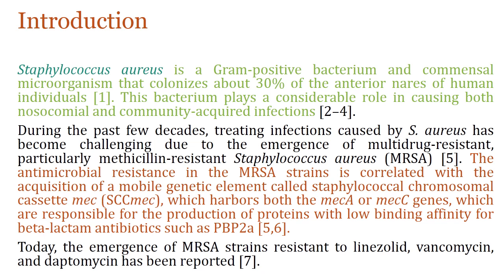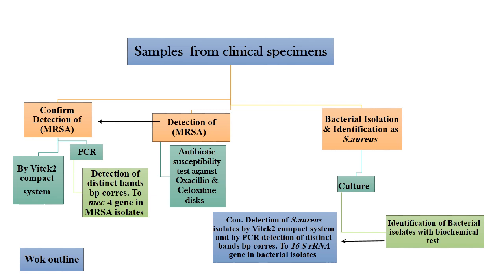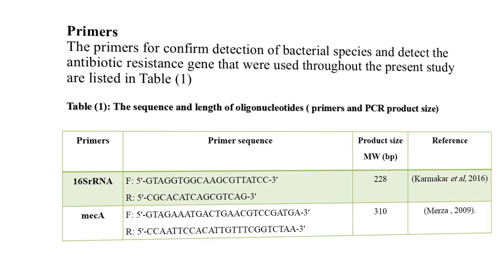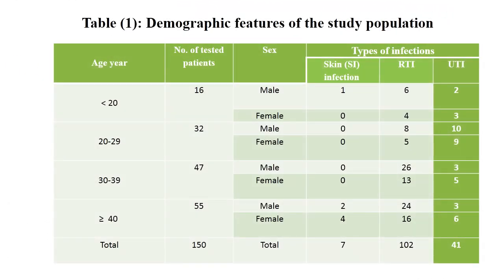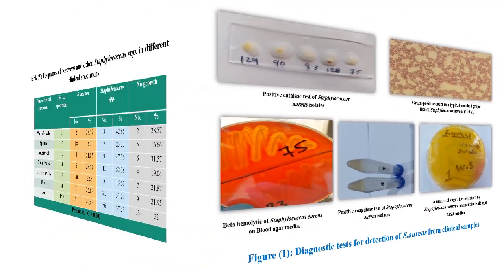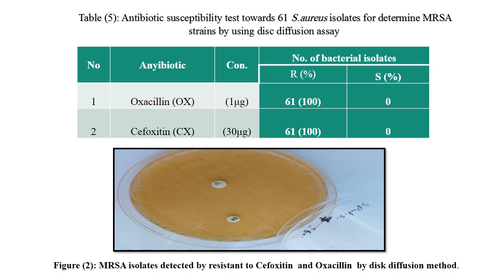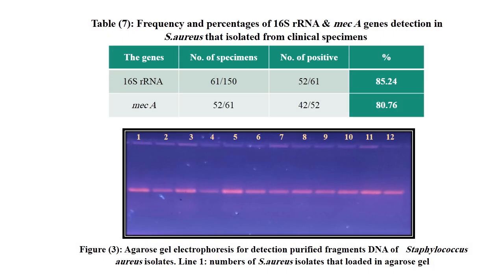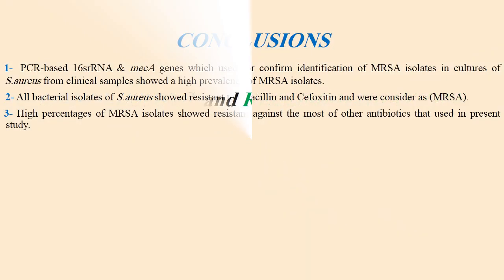Reham Muhammed Mostafa Hussan Al- Mosawi | Iraq | SciTechImmuno-Microbiology 2024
Talk on Identification of S.aureus by Specific 16S rRNA and Detection of mec A Gene from Clinical Samples in patients of Basrah governorate in Iraq

Reham Muhammed Mostafa Hussan Al- Mosawi, Iraq/ Basra -1980, Iraq/Basra/Al-Karbatleah, Certificates : B.Sc. In Biology Science, College of Science/Department of Biology/University of Basra/Basra/Iraq.2002; M.Sc. In Microbiology (Medical bacteriology), Department of Biology,College of Education, University of Basra,Iraq.2005; PhD In (Medical Microbiology) , College of Medicine, University of Basrah, Department of Microbiology, 2024. She is an Assistant Professor and a Faculty Member at the University of Basrah, College of Dentistry, Department of Microbiology, published articles: 17 ; 5 within Scopus and Elsevier included USA (AIMS Microbiology) , others in Local journals of Iraq. Editorial teams: reviewer within editorial team in Journals of MAT journal; International Journal of Biomedical Innovations and Engineering; Research & Reviews: A Journal of Medical Science and Technology; Research & Reviews: A Journal of Dentistry; Genesis Journal of Microbiology and Immunology. Conferences Participations included The 7 th International Conference on Food Safety and Health in Germany in June 29-30,2020, as speaker with my article; The 1 st conference science of Microbiology and Biotechnology to Biology Department /Education College/University of Basra in 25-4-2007; National conference on environment and natural resources 14-15/11/2018 in Science College. Workshops and other certificates that included about 10 workshops and 15 certificates in different fields.